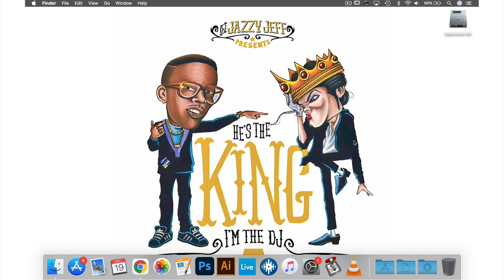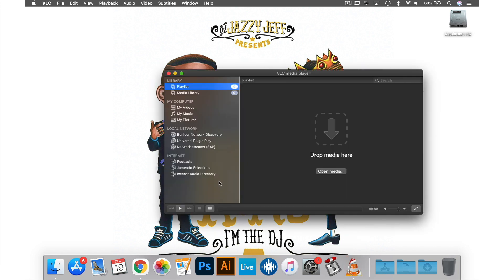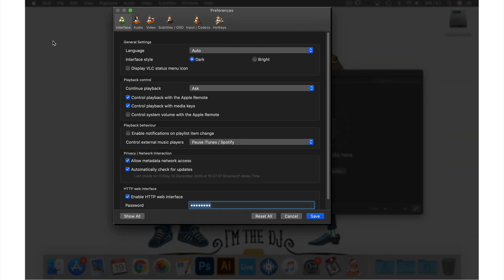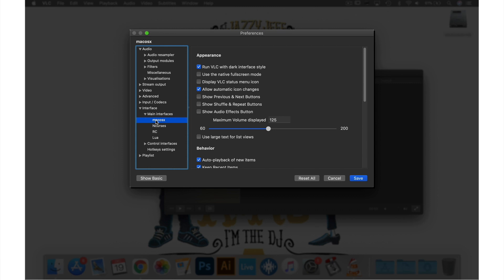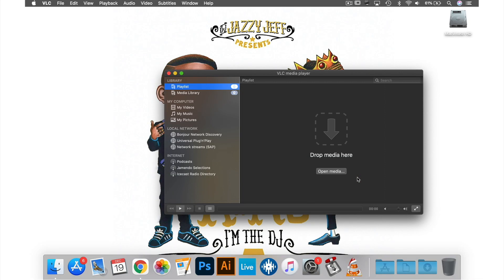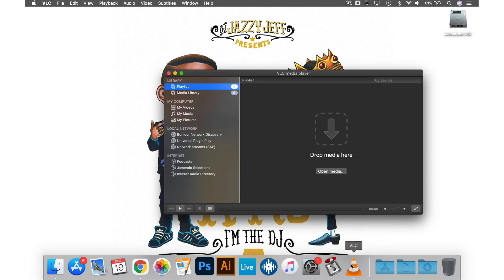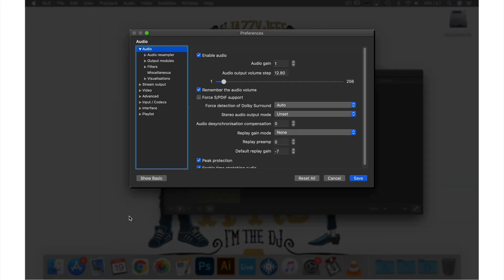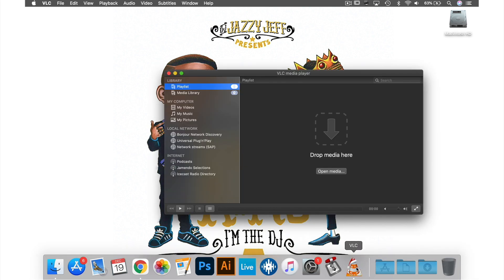Remove Christmas Icon In VLC Media Player For Mac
In This Tutorial I Will Show You How To Remove The Christmas Icon In VLC Media Player For Mac